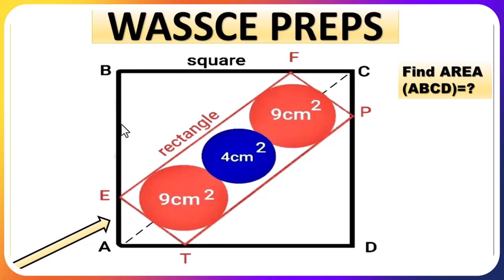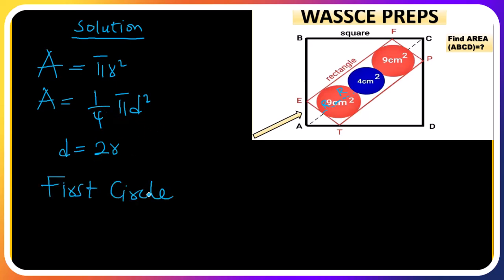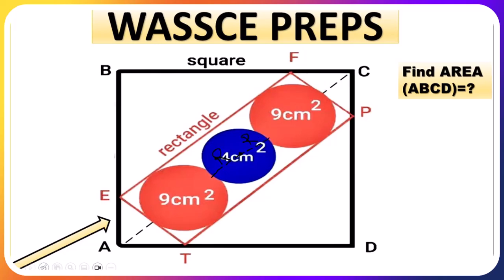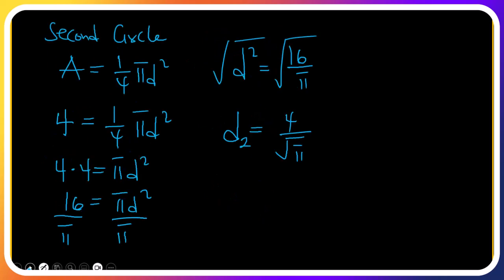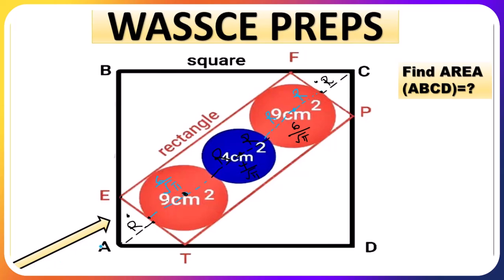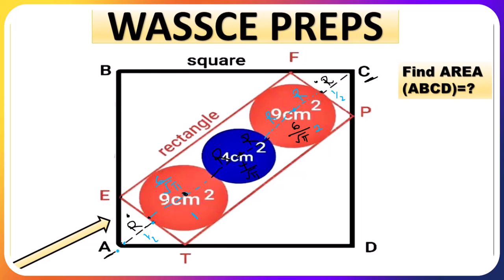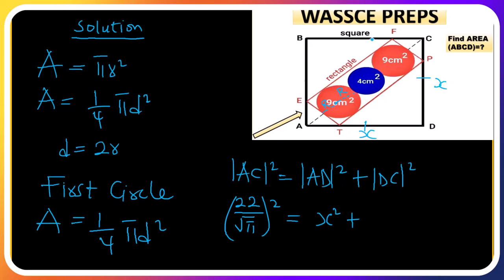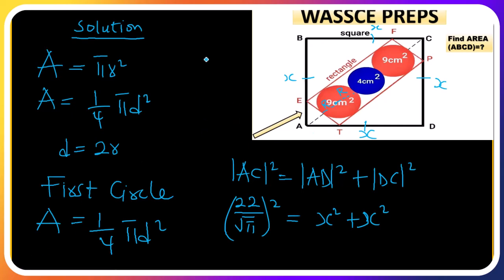95% Failed This Geometry Trap 😱 | Diagonal Square Puzzle Explained | Geometry Made Easy 🚀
95% of candidates failed this diagonal geometry trap question 😱. In this video, Math With Father breaks it down step by step so you’ll never miss it again.

📌 What you’ll learn:
- How to convert circle area to radius/diameter
- Using Pythagoras theorem with diagonals
- Step-by-step simplification
- Final solution: Area of square = 242/π cm²

🔥 Challenge: Try solving a similar geometry puzzle and comment your answer below!